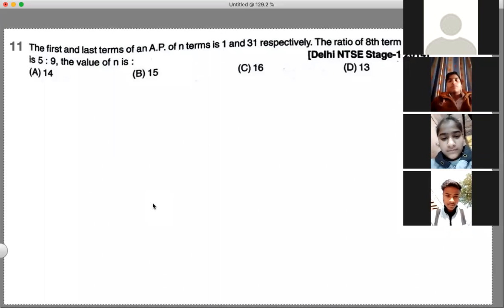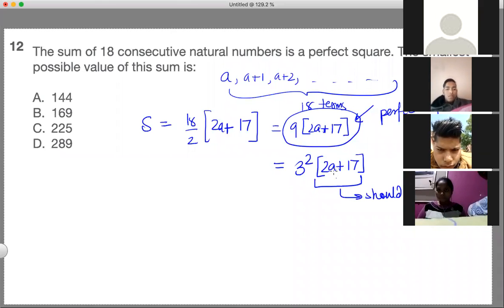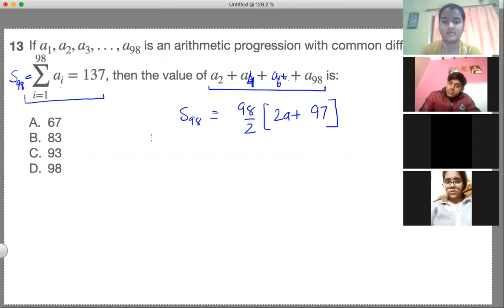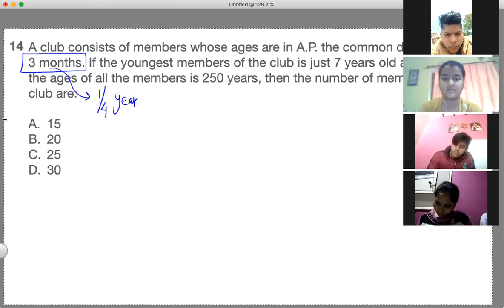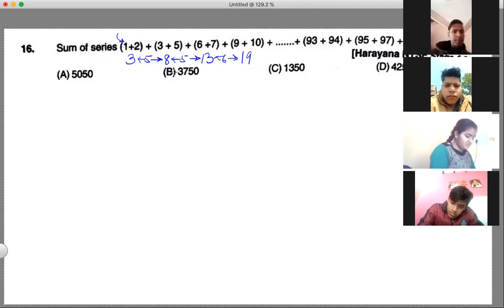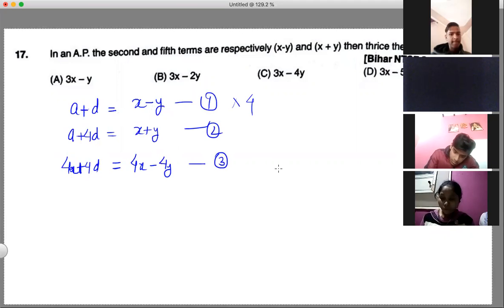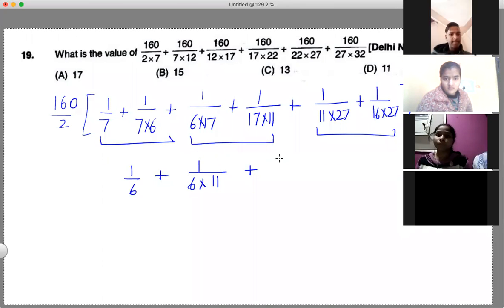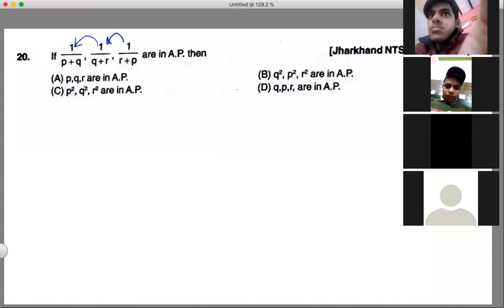X Maths Revision of AP Part 02